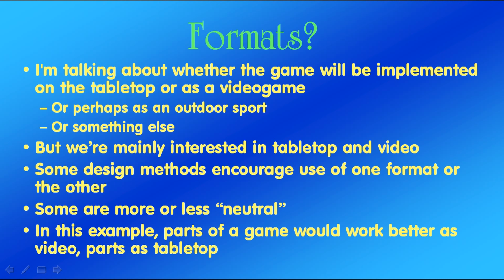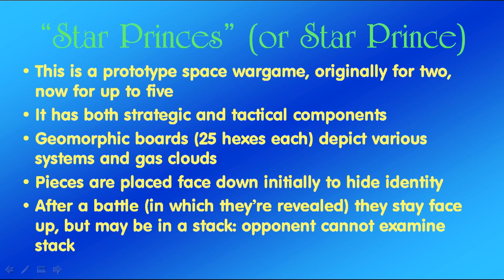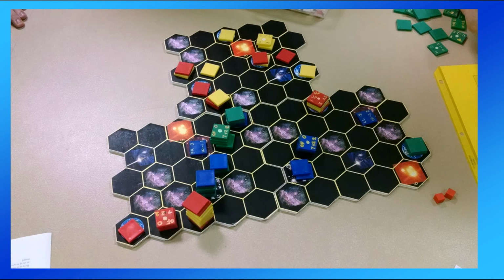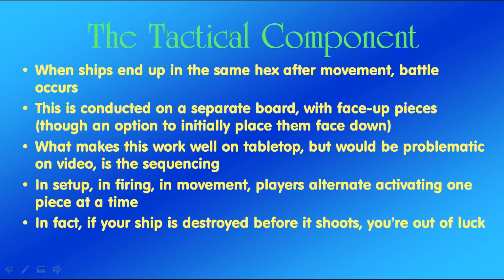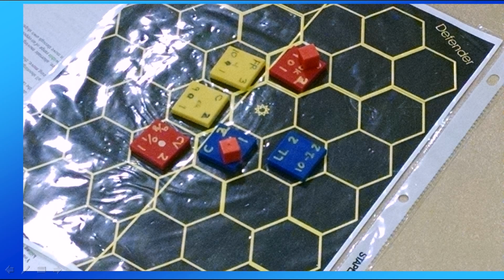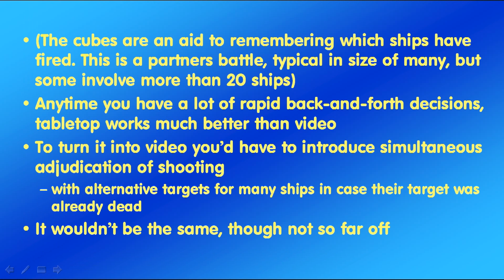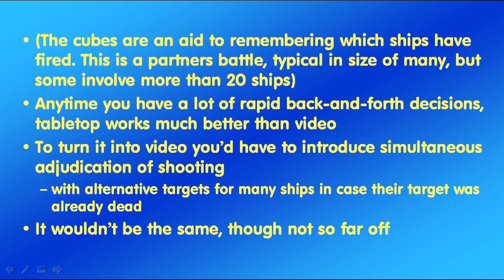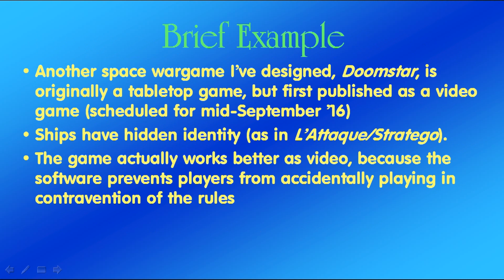Natural formats for games: examples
Some games are naturally suited to video, some to tabletop. Here are a couple examples, with one partly suited to each.